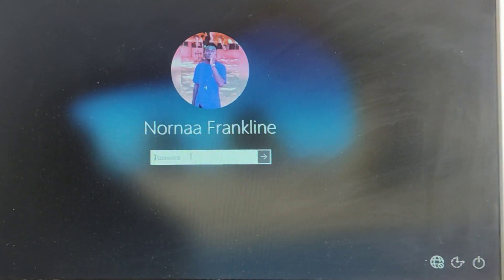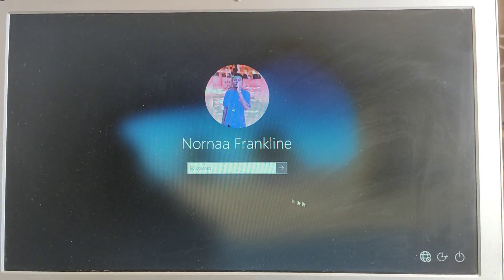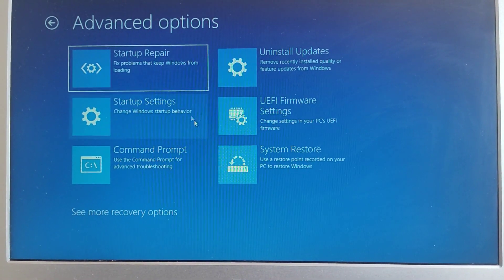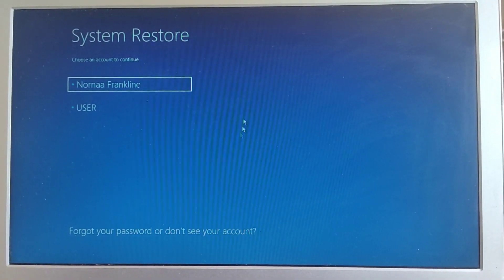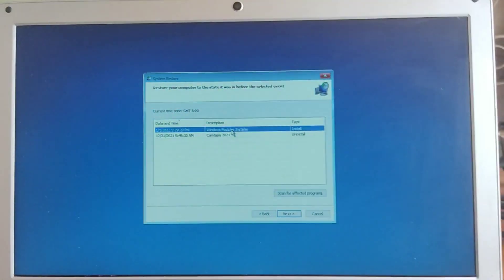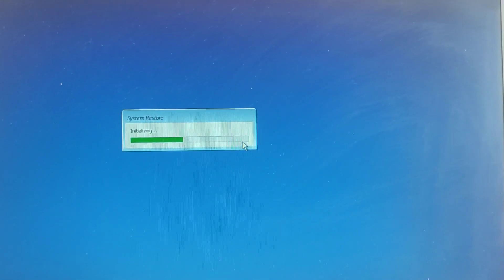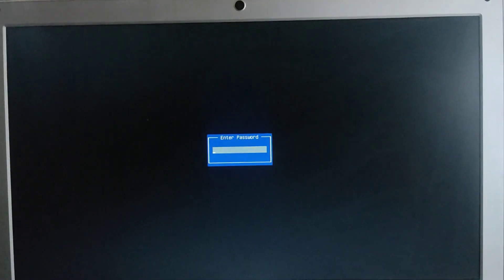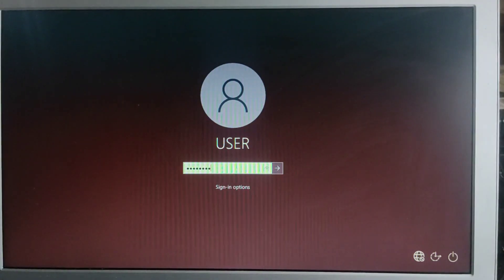How to Fix User Profile Service Service Failed To Sign in User "Profile Cannot Be Loaded"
Step by step guide to fix the Windows error "User Profile Service Service Failed To Sign in" and "User Profile Cannot Be Loaded"

Hi guys! today I am going to help to fix the error "User Profile Service Service Failed To Sign in"

So please follow the instructions.

First restart your computer
After the restart if the problem still persists.
 Try
1. Restart the and boot into safe mode
2. In Settings click on troubleshoot
3. Select Advance Options
4. Click On System Restore
5. Select the last restore point being made after it started behaving this way.
6. After the restore is successfully restart the machine and we are good to Go.

If this solved your problem then it's Ok But if it is not solved then check the link below on my website for more content

Dell Optiplex 3060

NVMe 256GB
NVMe 500GB
NVMe 1TB

              SSD TYPES FOR EXTERNAL  DATA BACKUP
SanDisk Extreme PRO SSD
G-Technology SSD Pro
WD Black SSD
Samsung T7 Touch SSD
Seagate Firecuda SSD

Use These Apps For Content Optimization (SEO)